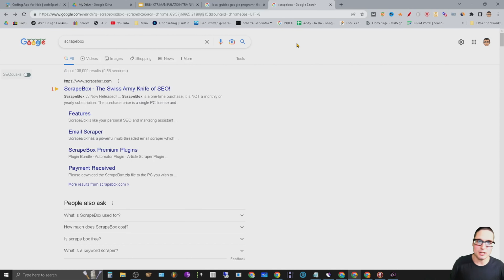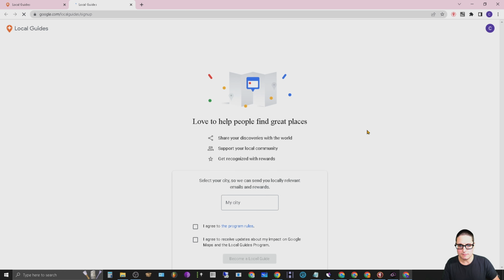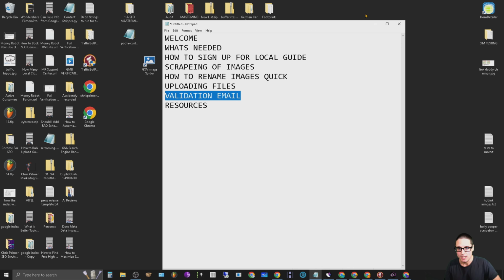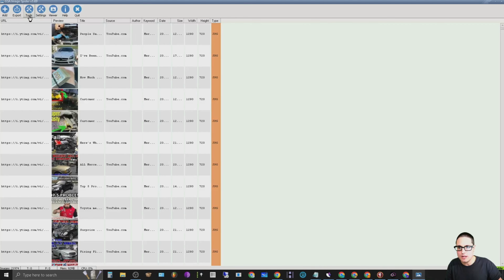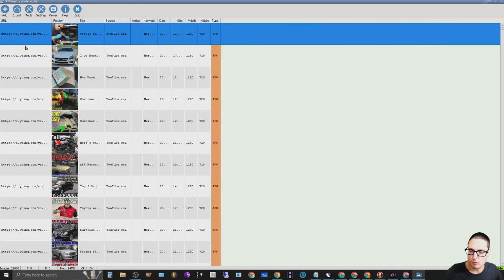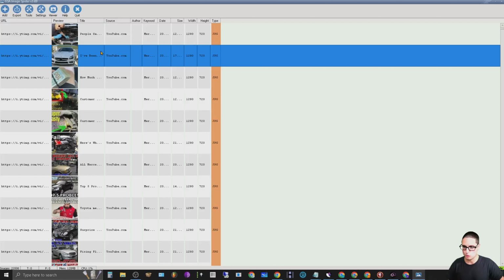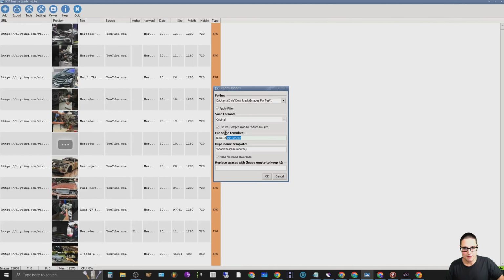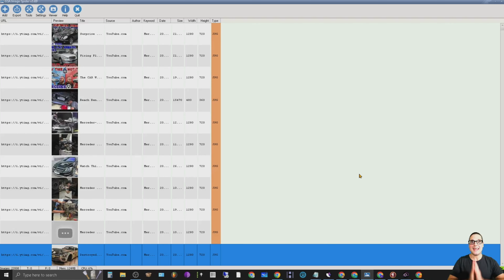Local SEO Tutorial: How To Boost Google Local Guides on Google Maps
In today's local SEO video I will cover how to increase your levels on Google Maps. I would love to share with you is a way that you are able to utilize Google local guides in order to help your local business rankings. What I am referring to is the utilization of local guides for leading reviews giving directions or suggestions about a particular business such as yours.

And with a local guide your review your suggestion means more. What this video will do is it will walk you through the process to take a local guide brand new from a level one all the way up to a level ten almost.

This is a large portion of a training that I put together if your intrigued to see the parts I can't put on YouTube I will upload the rest of this to the members section for everyone. If you have any questions related to local SEO or how you can get higher rankings more phone calls or more traffic please feel free to go ahead and ask in the section below.

0:00  Local SEO Tutorial: How To Boost Google Local Guides on Google Maps
1:00 How To Boost Google Local Guides on Google Maps

30 West Broad St.